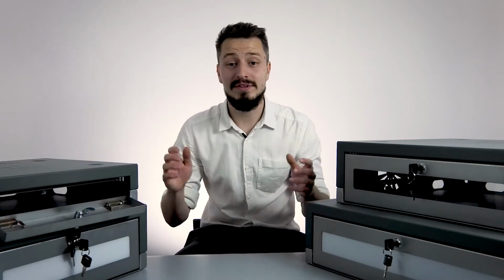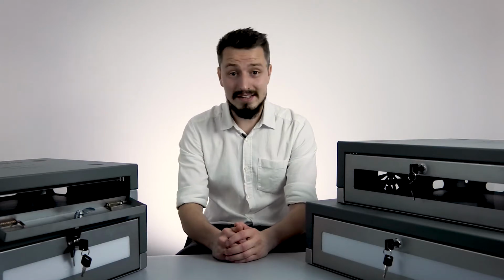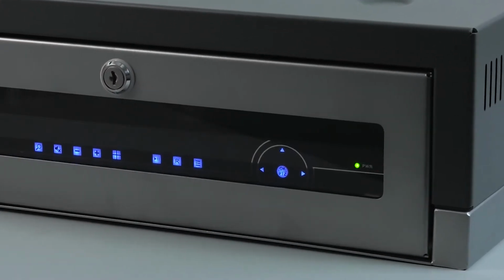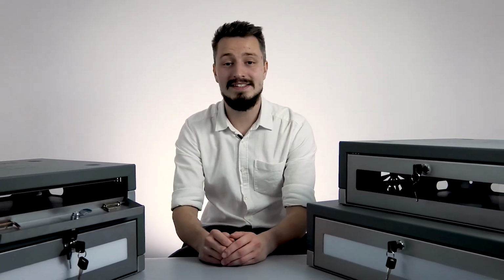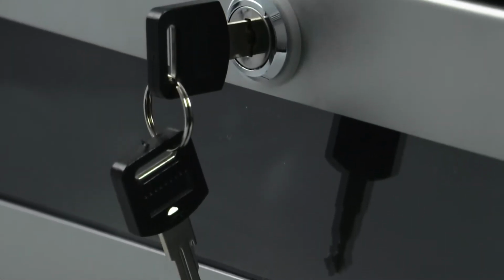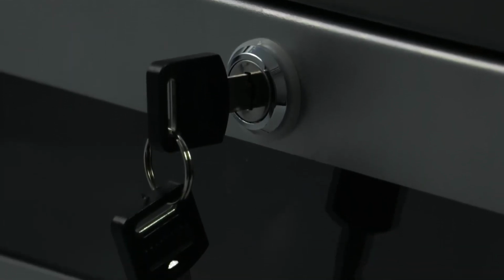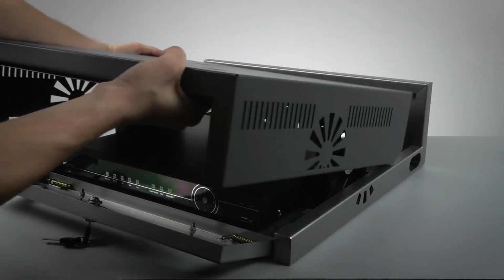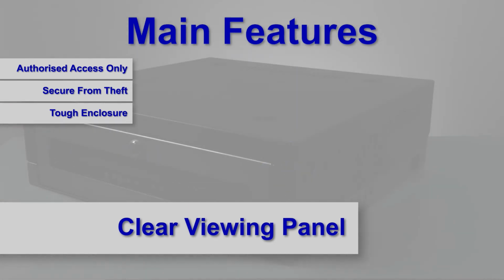Secure Your CCTV - KitVault DVR/NVR Enclosures | System Q UK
Don't lose it, lock it! The KitVault DVR/NVR Enclosures keep your CCTV recording units safe from tampering.

KitVault lockable DVR enclosures have a removable lid and accessible cable entry points making it quick and easy to install and connect your DVR/NVR equipment into a secure CCTV lockable cabinet. No more struggling to connect cables or access your CCTV equipment.

The KitVault DVR/NVR lockable enclosure helps to keep your CCTV system GDPR compliant by preventing unauthorised tampering from members of staff and visitors as well as preventing theft of the actual equipment itself. This ideal CCTV lockable cabinet even comes with a spare set of keys.

These secure lockable CCTV cabinets are available in 4 sizes to suit any size DVR/NVR recorder making it ideal for all kinds of CCTV system devices new or old.

Key Features:
- Removable Lid for Easy Installations
- Removable Front Door
- Lockable for Extra Security
- 4 sizes Available to suit any DVR or NVR
- Stackable Design

About us...

System Q Ltd is a UK distributor and manufacturer of CCTV equipment.

Our customer base is truly global with over 15,000 customers in the UK and overseas, with some as far away as Australia. If people across the globe order from us it means that back home in the UK you're dealing with a company that offers terrific value for money.

We only deal with the genuine trade!

We only sell to the bonafide trade... protecting those businesses that support our business.

Why do we only deal with trade? We want to support those businesses that support us!

As a manufacturer and distributor of CCTV equipment our aim is to serve the CCTV Installer, that is why we only support those businesses that install CCTV as their main sector of business, and that is why we have so many checks to ensure that customers are true Trade.

Our “end-user” PDF's that carry “anonymous” branding, such as the KaptureCCTV is done to assist our customers with their customers, and this is just one of the benefits we have in serving the business community.

Many of our competitors have “open” websites, so that anyone can find their products and ultimately buy from them directly.

This does not support the CCTV Installer and it is important to us that we protect and support those businesses that support us, and we genuinely want to see them grow... it's the only way we can grow!